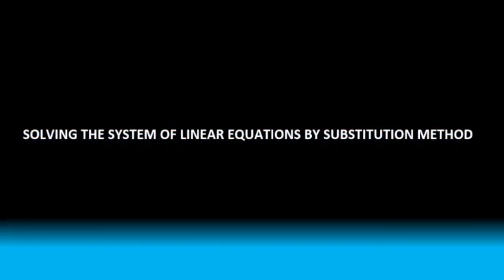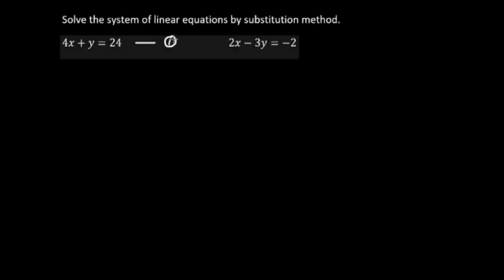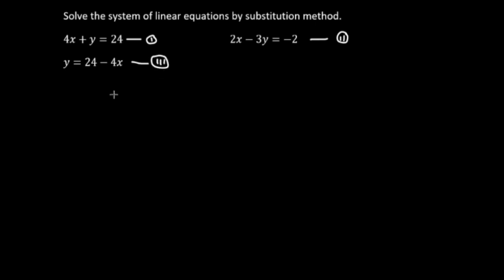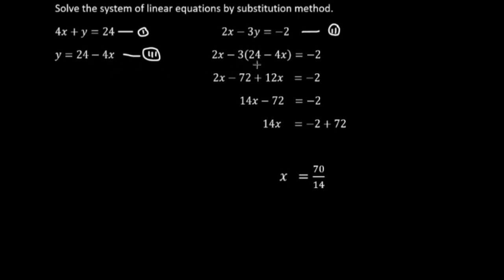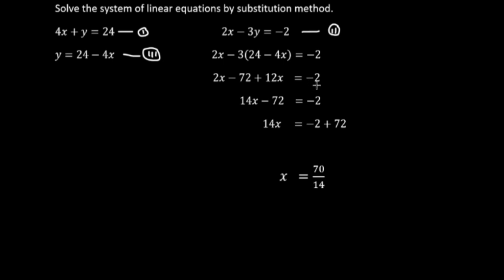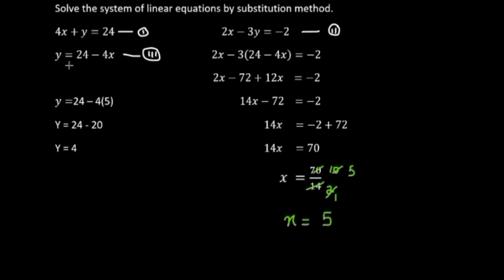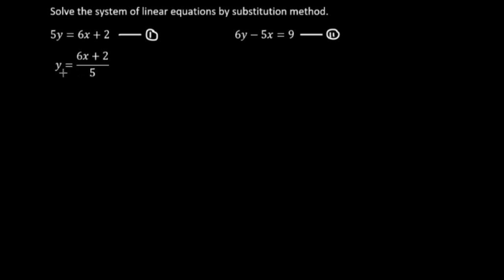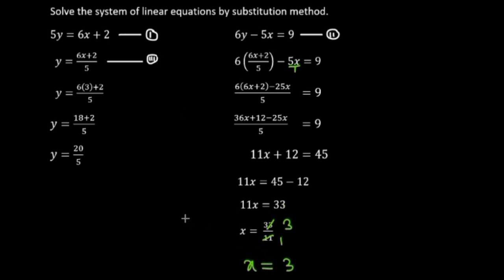CLASS 9 / MATHEMATICS / CHAPTER-9 / Solving Linear equations in two variables by Substitution Method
ZAWH CHIAN DUH NEI EMAW HARSATNA NEI TAN : 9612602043